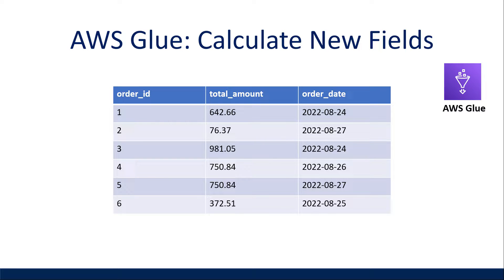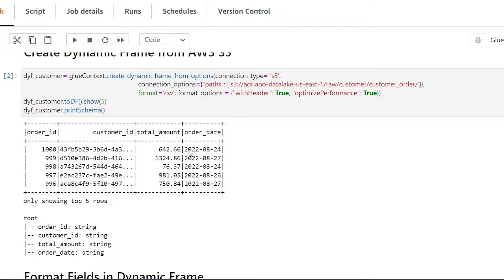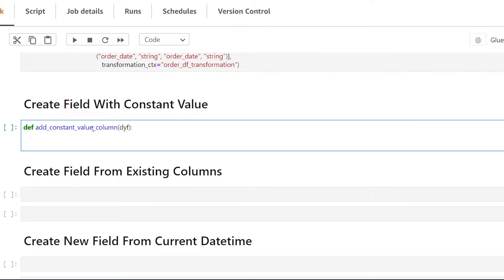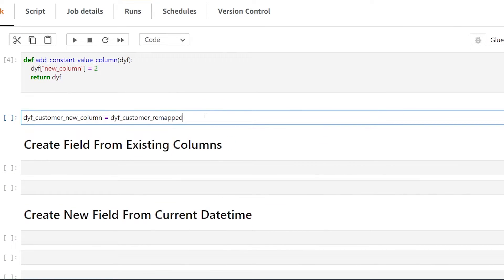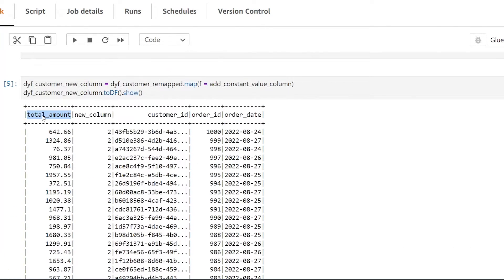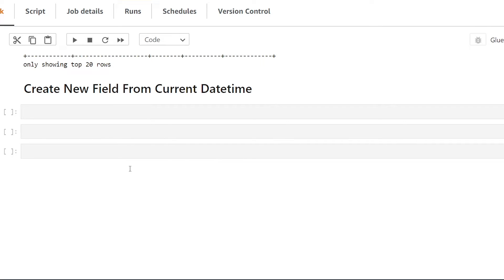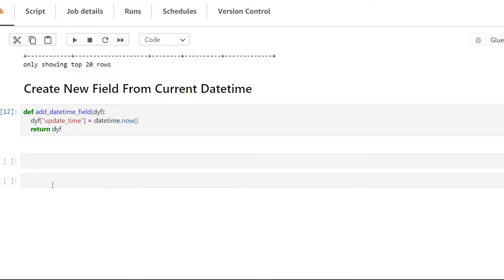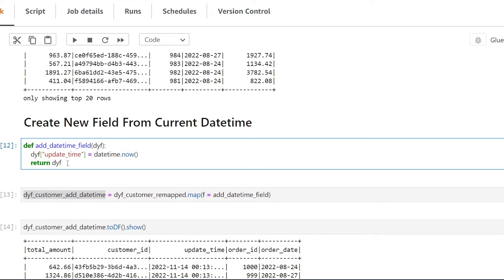AWS Glue PySpark: Calculate Fields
This is a technical tutorial on how to calculate new fields in AWS Glue using Pyspark. This tutorial will cover three examples leveraging the map transform method on Dynamic Frames. The examples covered are how to calculate new fields with a constant value, how to calculate a new field based on values in another column and how to calculate datetime and write it to a new field.

timeline:
00:00 Introduction
00:35 Create Field With Constant Value
03:30 Create Field from Existing Field
05:04 Calculate Datetime to field